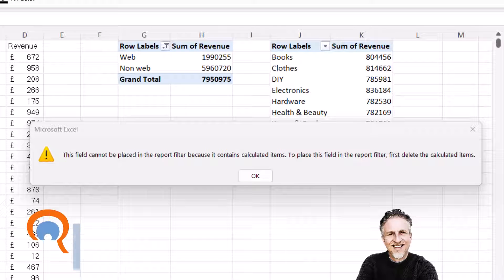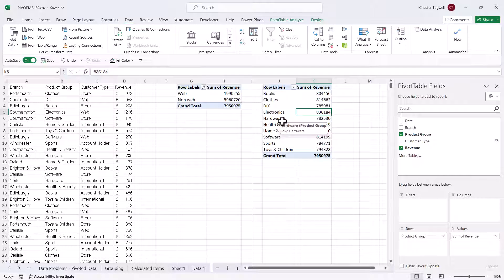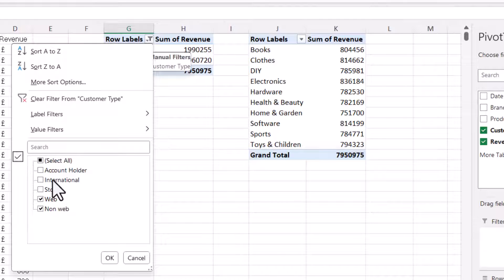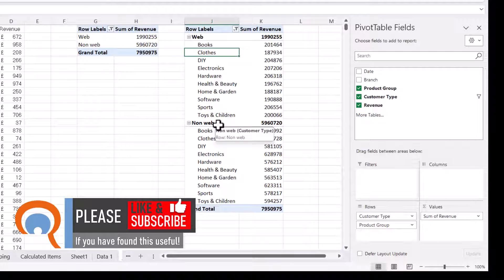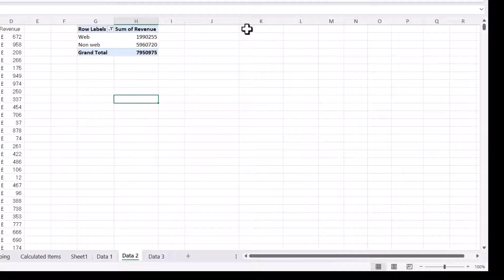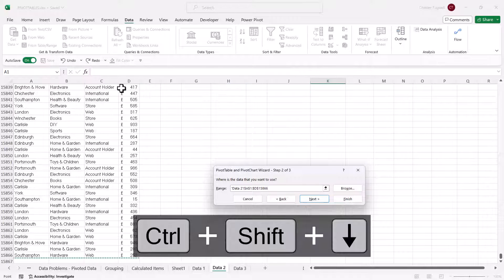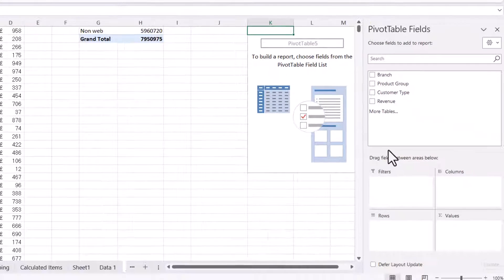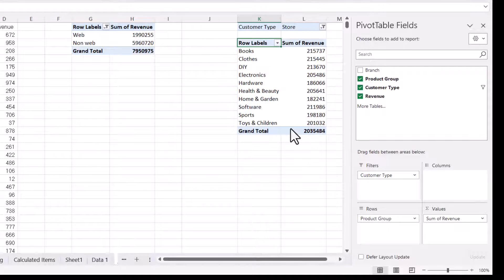⚠️'This field cannot be placed in the report filter because it contains calculated items.'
In this Microsoft Excel video tutorial, I explain how to deal with the following error when using PivotTables:
"This field cannot be placed in the report filter because it contains calculated items. To place this field in the report filter, first delete the calculated item."

The most likely reason you are seeing this error is that your PivotTable is sharing its cache with another PivotTable which contains a calculated item.  If you need to keep the calculated item in that PivotTable you will need to create a separate PivotCache for your new PivotTable.  This video will show you how to do that.